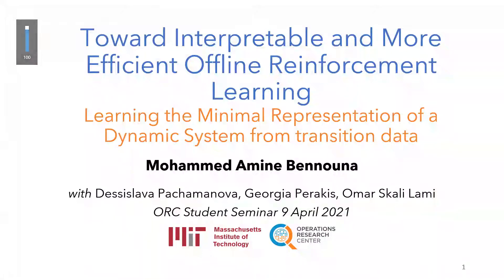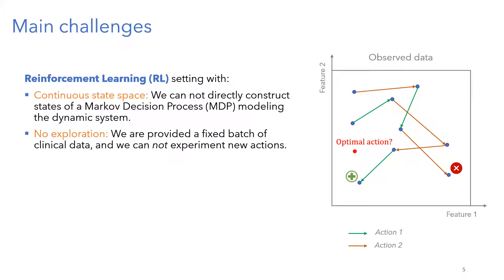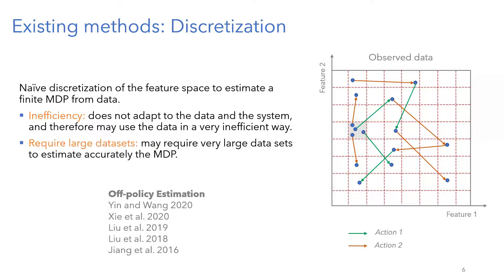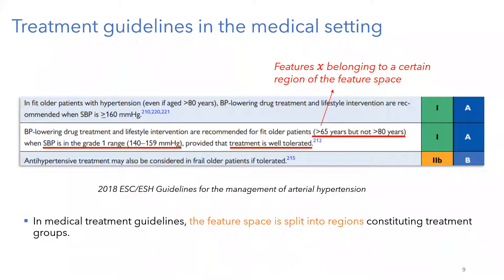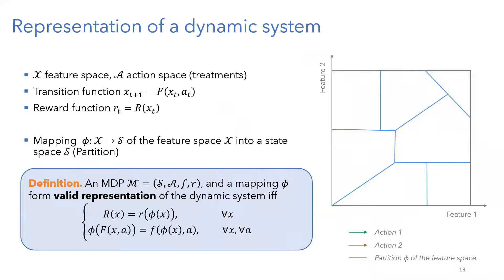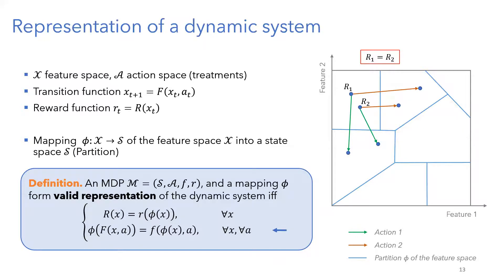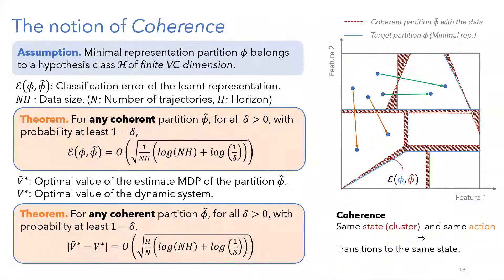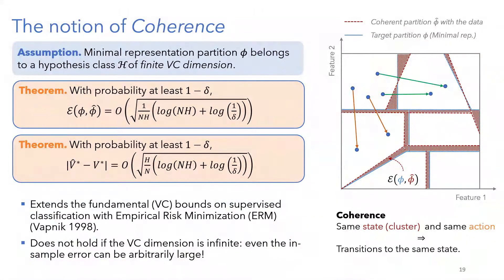Toward Interpretable and More Efficient Offline Reinforcement Learning - Amine Bennouna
This talk presents the work of the paper "Learning the Minimal Representation of a Dynamic System from Transition Data".